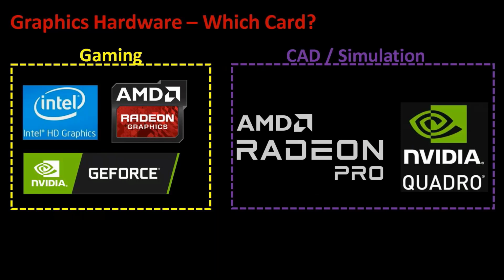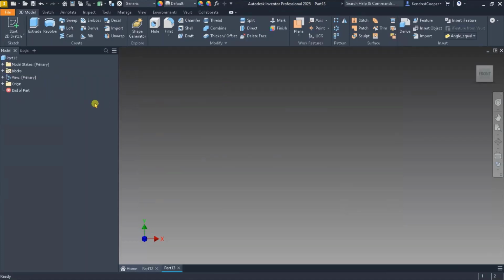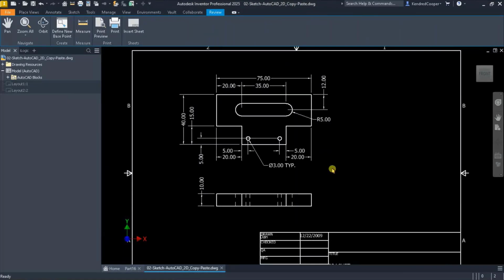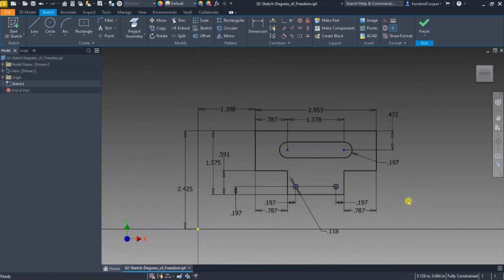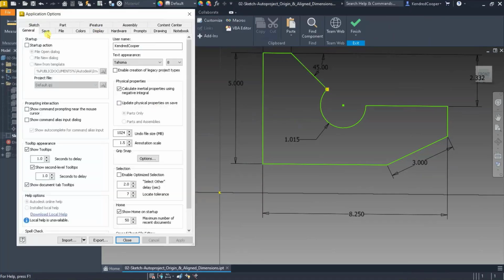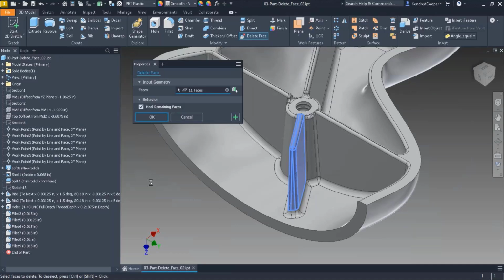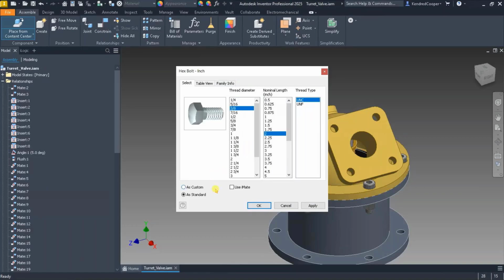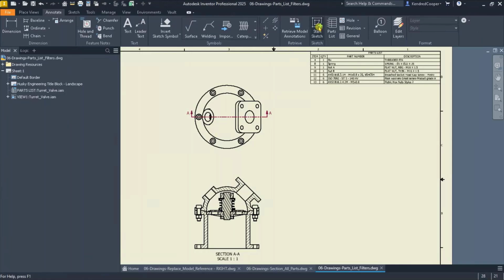Level Up Your Skills with Autodesk Inventor Tips and Best Practices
Unlock the full potential of Autodesk Inventor® in this exclusive webcast designed for both new and seasoned users! Join us for an in-depth session where we explore the most effective tips, tricks, and best practices to streamline your design process and enhance productivity.

Timestamps:
0:00 – Introduction
5:48 – Annotation Scale
7:45 – Multiple Views of Same File
9:21 – Notes Options
11:10 – Custom Profiles
13:25 – Virtual Components
16:26 – Sheet Metal Template
19:13 – Translator Utility
22:33 – Line Formats
26:33 – Degrees of Freedom
31:00 – Dimension Display
32:18 – Constraint Inferencing
33:58 – Left-click Accept ‘Aligned Dimension’
35:36 – Name Dimension & Set Value – Single Operation
37:29 – Auto Project Origin
40:15 – Sketch Blocks
44:10 – Renaming Browser Items
45:00 – Extended Information in Browser
46:04 – Individual Edges – Fillets/Chamfers
46:59 – Delete Face Command
50:29 – Browser Tree Folders
51:35 – Insert Constraint
54:16 – BOM Structure
56:15 – Sectioning in an Assembly
58:08 – Content Center Components, Custom v Standard
59:53 – Presentations – Combine Movement Actions
1:00:54 – Drawings – Replace Model Reference (left vs right)
1:03:30 – Changing a Dimension Style for all Dimensions
1:04:57 – Sectioning All Parts
1:06:02 – Parts List Filtering